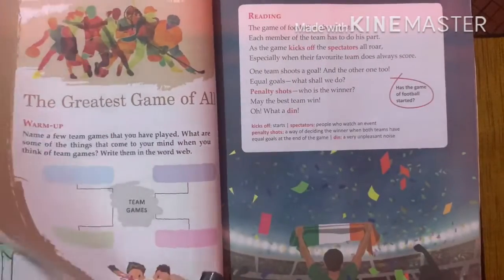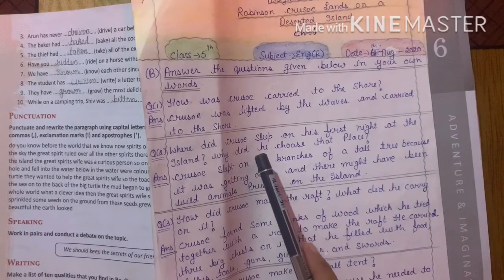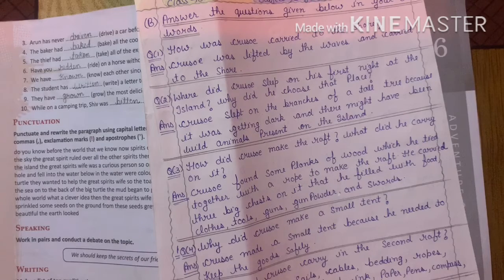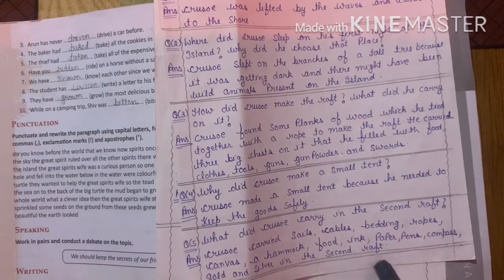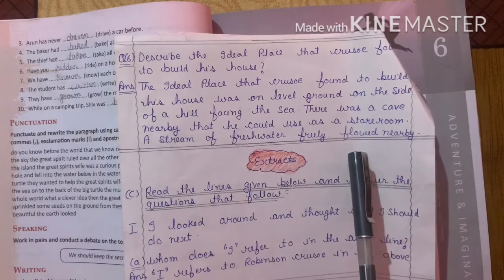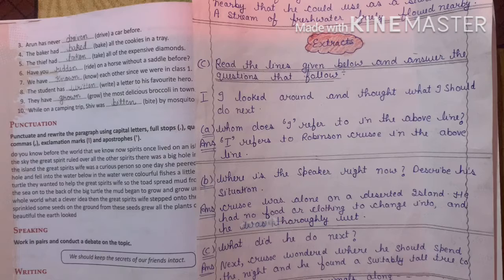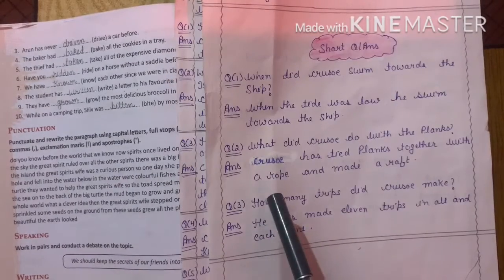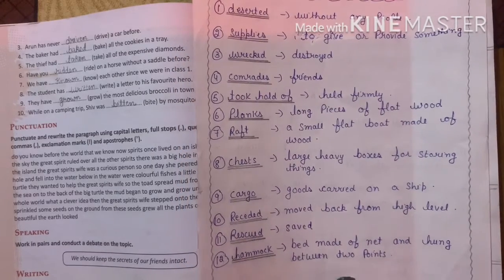5th Grade | English 2 | Preparatory AV Assignment | 19th September 2020